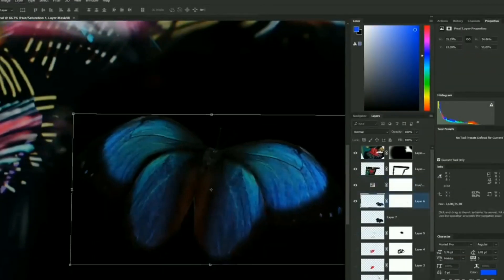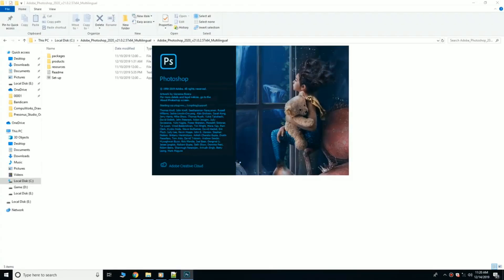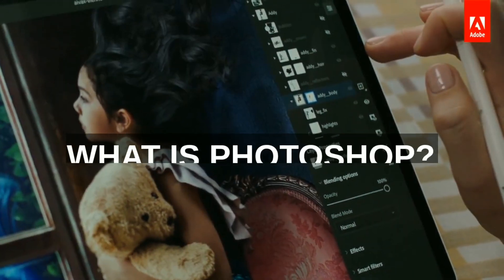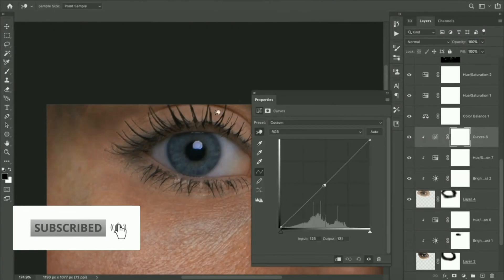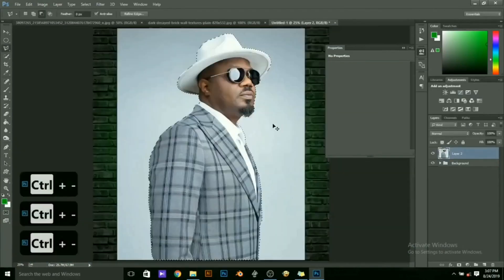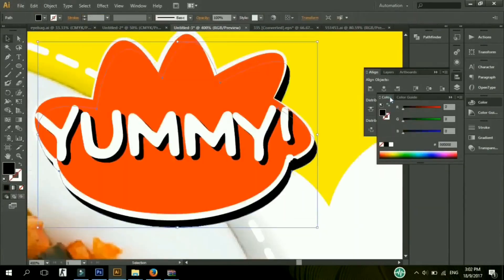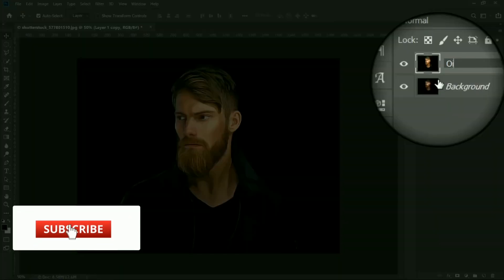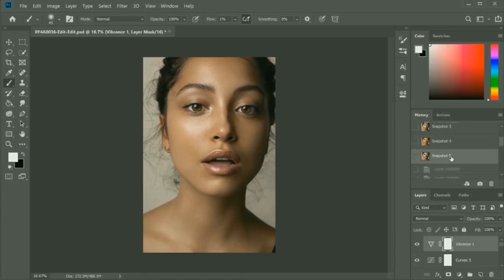ADOBE PHOTOSHOP CC 2020 System Requirements For Windows and MacOS | Everything About Adobe Photoshop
Hey everyone Shedrack here from Xtrovarts.
I'm back againg with another Exceptional video
In Today's video i will be telling you what you need to know about ADOBE PHOTOSHOP and the Ultimate analysis of ADOBE PHOTOSHOP CC 2020 SYSTEM REQUIREMENTS AND LANGUAGE SUPPORT.